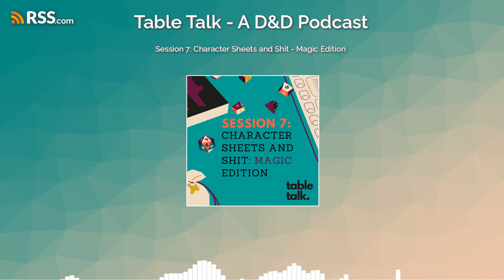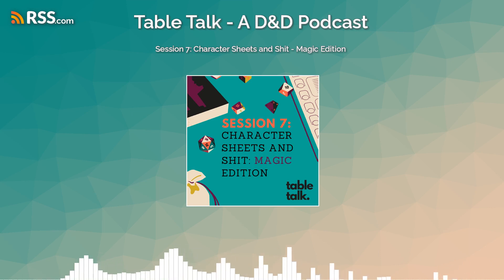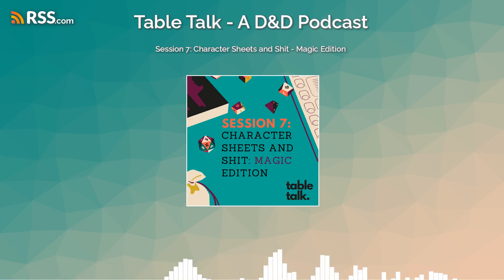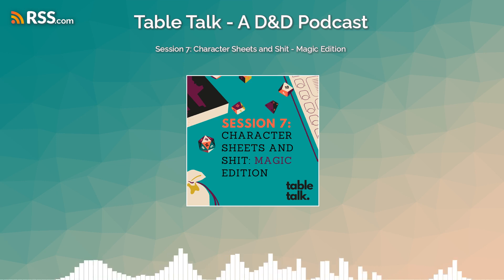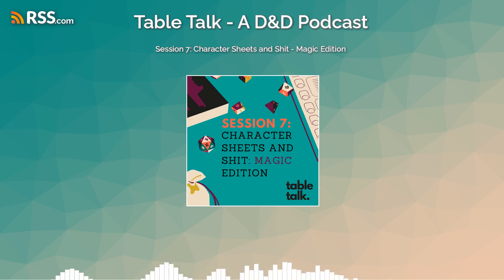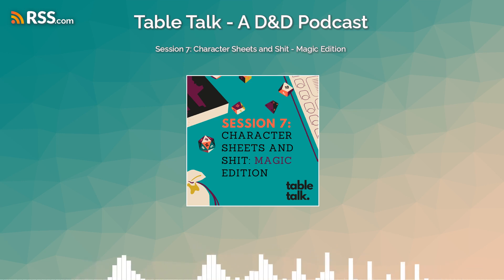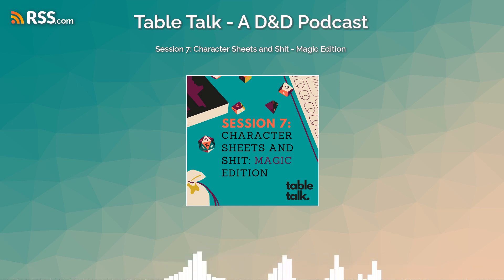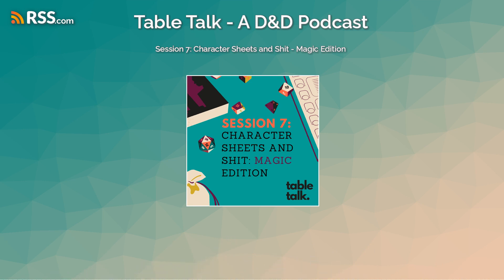Table Talk A D&D Podcast: Session 7: Character Sheets and Shit - Magic Edition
Join us for the long awaited character sheet creation episode! Well, part one, anyway. Bearing through technical difficulties (Maddi’s mic breaking in the middle of the episode), join us as we walk you through making a character in real time as we build Sparrow, a wild magic sorcerer tiefling! Pull up your own character sheet and join along, or, click the link here to look at ours and follow along.